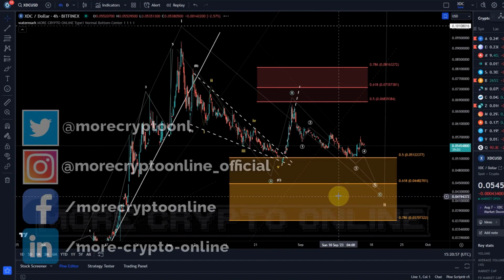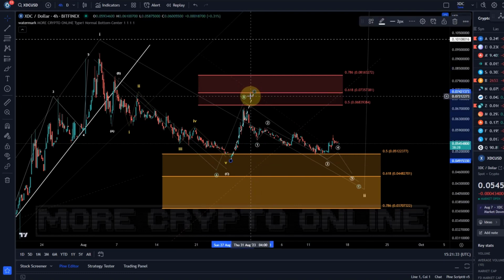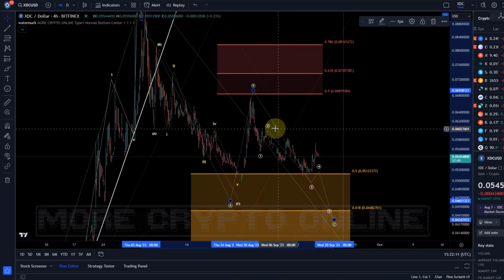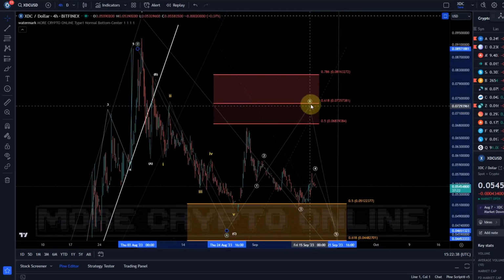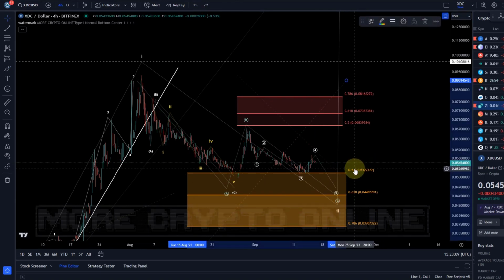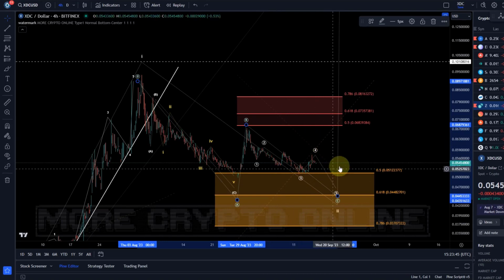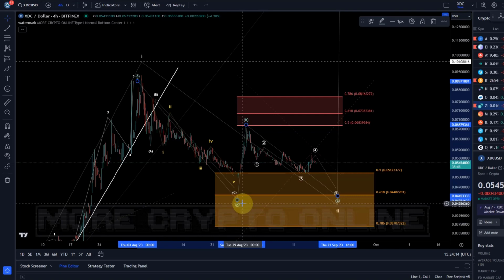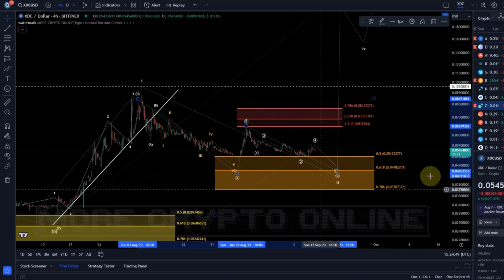XDC XinFin Crypto Price News Today - Price Prediction and Elliott Wave Technical Analysis!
Trade on Coinbase:
Receive $10 in BTC (see terms on website):

Trade on Kucoin:
Receive a 20% fee discount:

Trade with Trading212:
Receive shares worth up to $100: